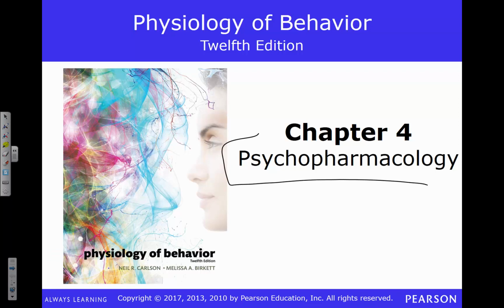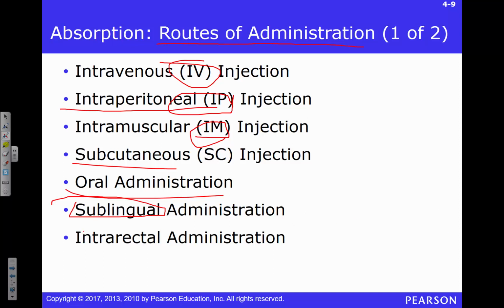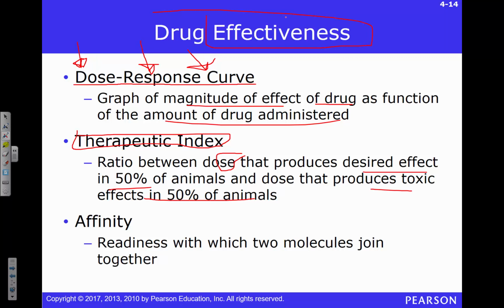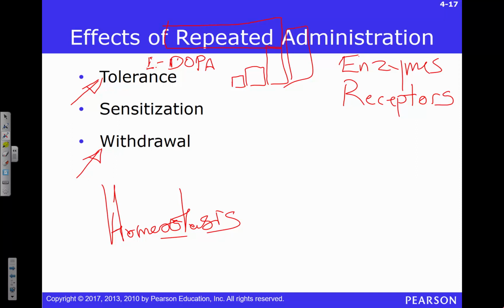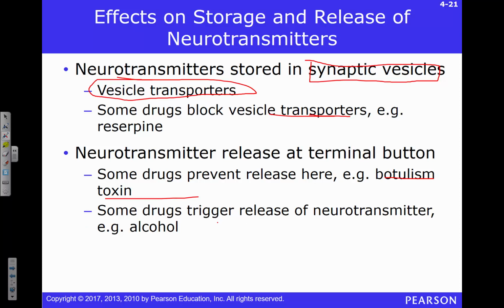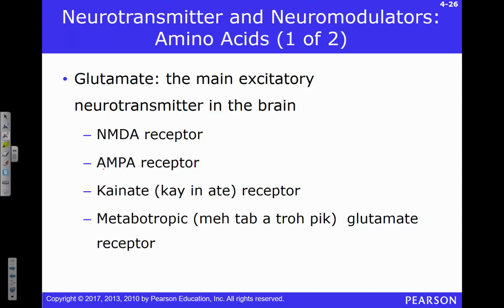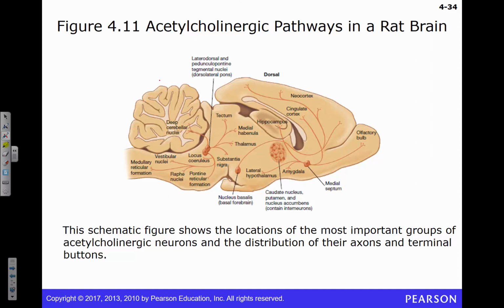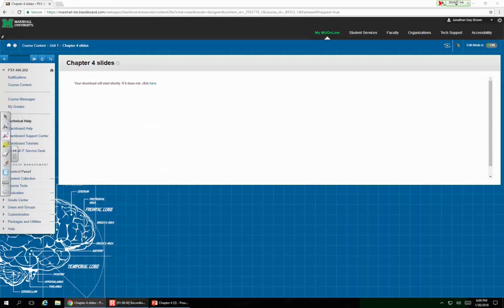PSY 440 Psychopharm 1-30-18